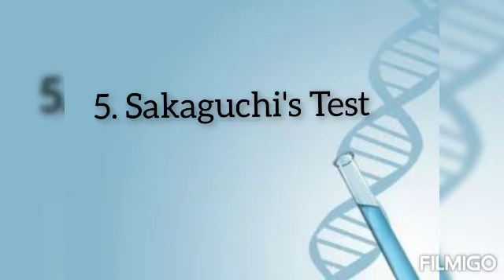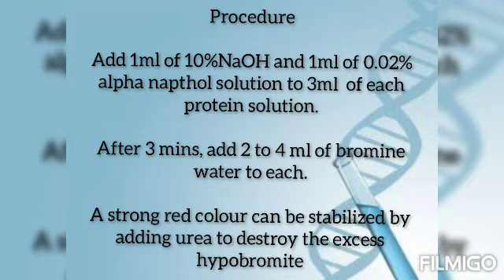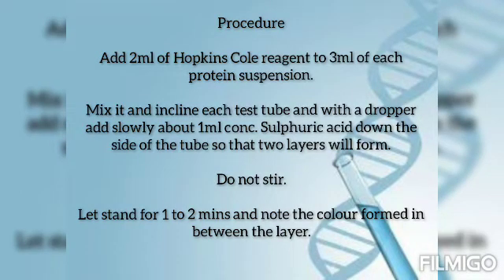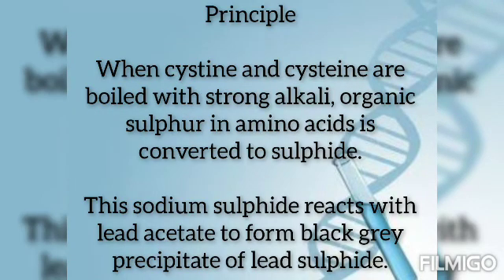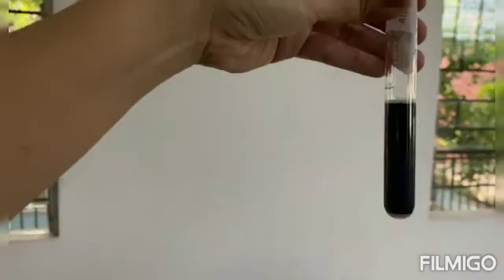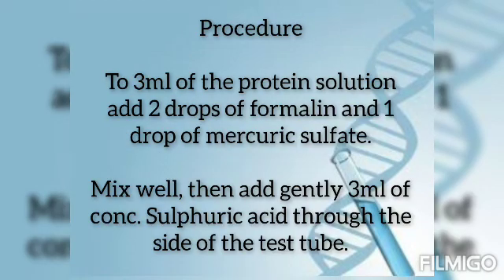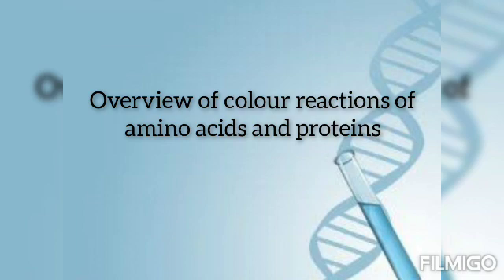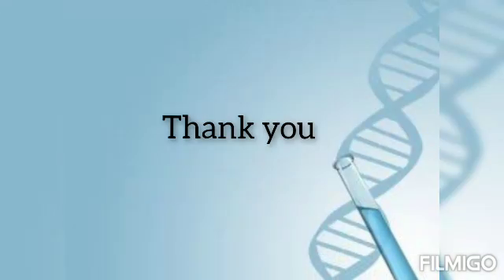Qualitative Analysis of Protein and Amino Acid (Part- II)